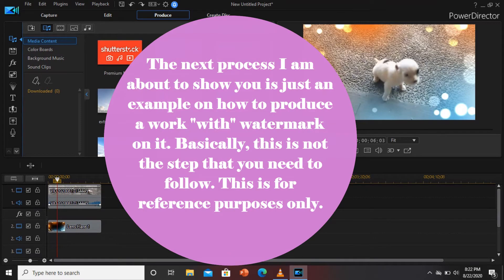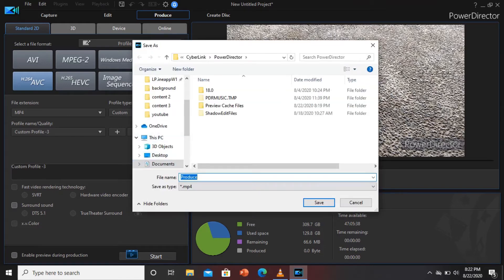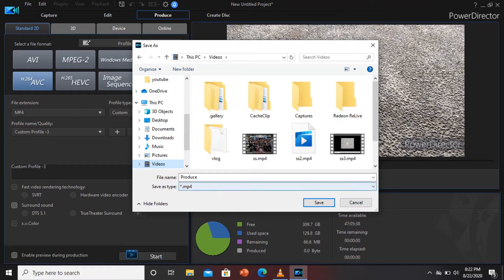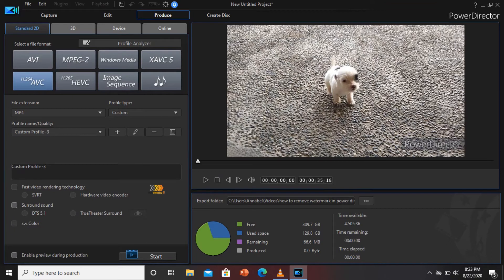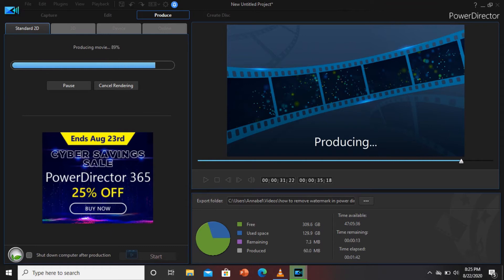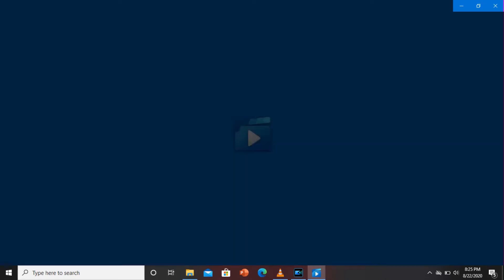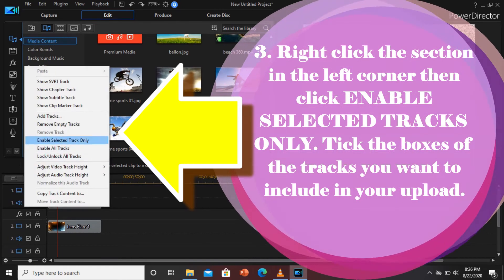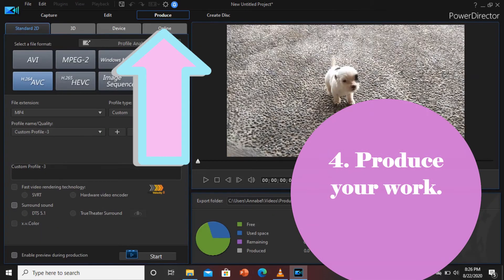HOW TO REMOVE WATERMARK IN POWERDIRECTOR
Title: HOW TO REMOVE WATERMARK IN POWERDIRECTOR

Hello guys, are you looking for some ways on how remove the watermark in your Power Director? This video is good for you! Enjoy watching.

Keep safe and wear your mask always.